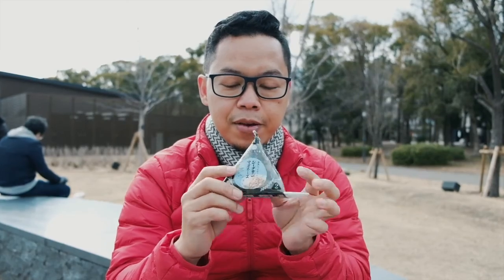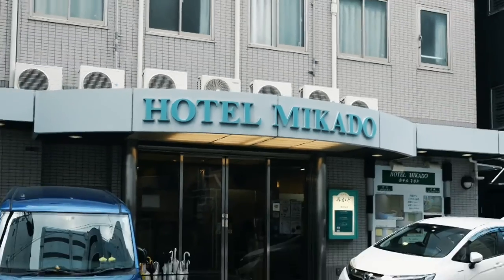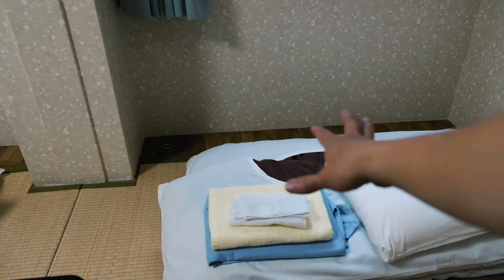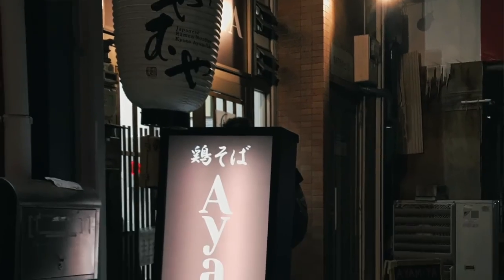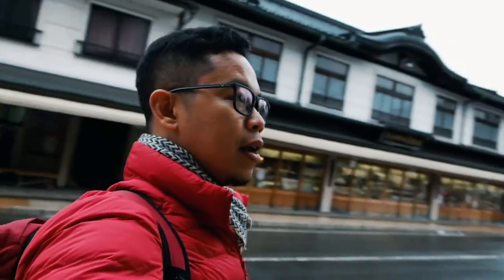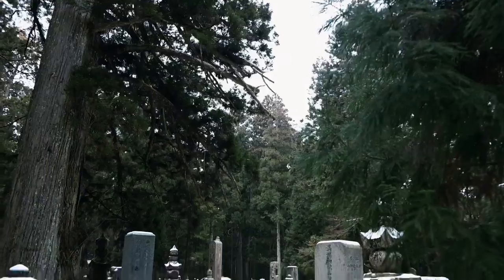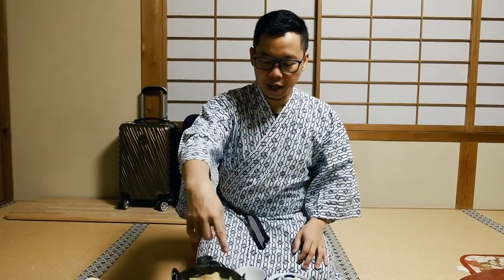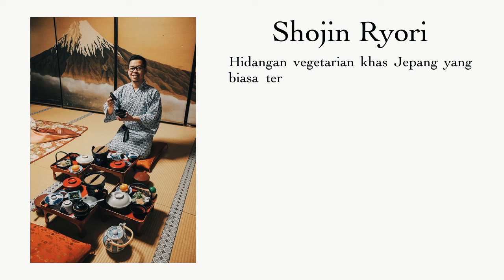Japan Trip 1: Jalan-jalan di Osaka dan Menginap di Shukubo Koyasan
[English & Bahasa Indonesia subtitles] Menginap di shukubo ~penginapan tradisional khas Jepang yang dikelola oleh kuil~ bernama Jokiin di Koyasan, menjadi highlight dari hari-hari pertama saya di Jepang.

Selain jalan-jalan di Osaka, mencoba onsen, dan mencicipi kelezatan shojin ryori (hidangan vegetarian khas Zen Jepang), saya juga menyempatkan diri untuk trekking di Okunoin. Sebuah area hutan yang diisi oleh pemakaman terluas di Jepang. Serem sih, tapi seru.

Simak selengkapnya di video ini ya.

ps:
Osaka Castle entry fee 600 Yen (adult), free (children under 15 years old).

Indonesian Travel Blogger

Please share it if you like it, or think that the content has some advantages for your fellows.

Any comments will be appreciated so much :-)